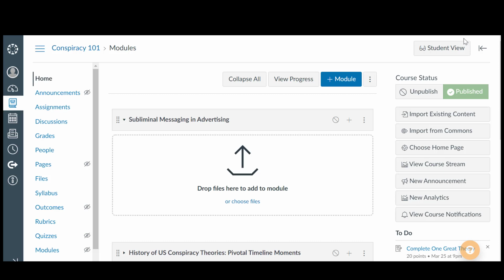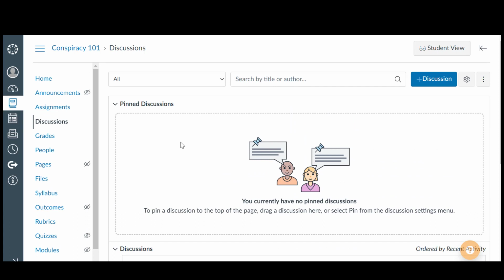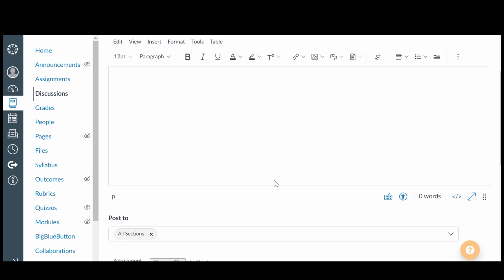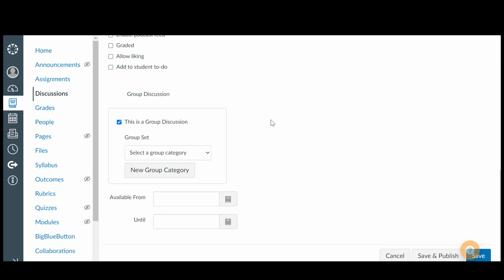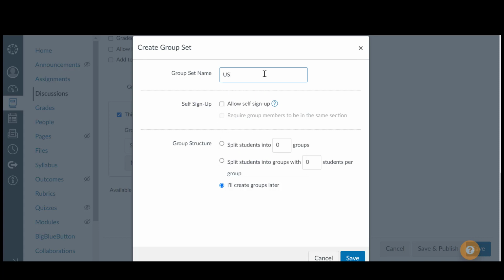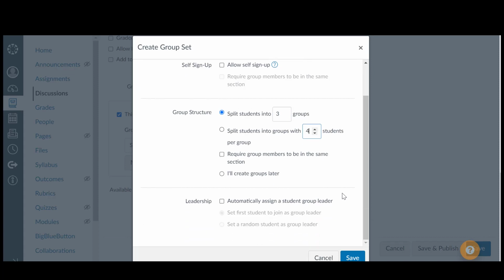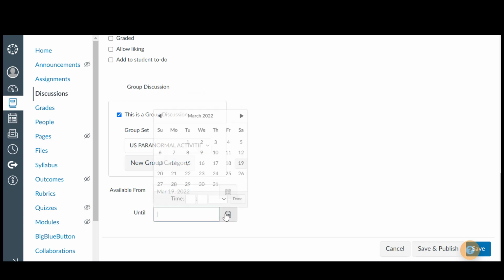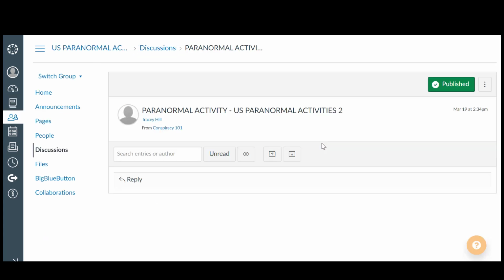HILL_IDL 7140_CANVAS GROUP DISCUSSION TOPICS